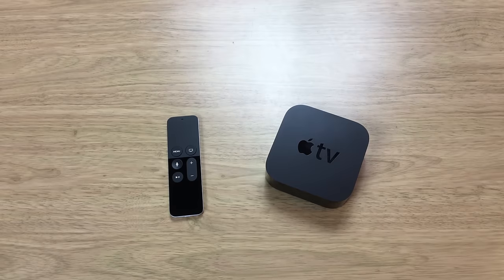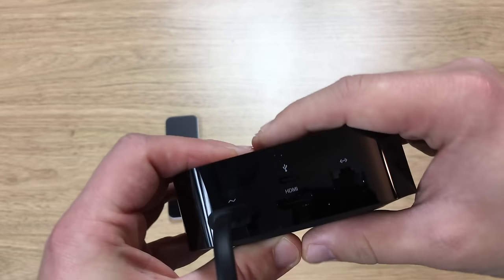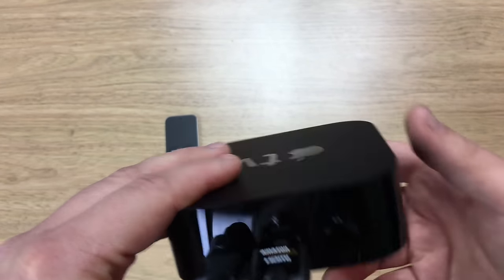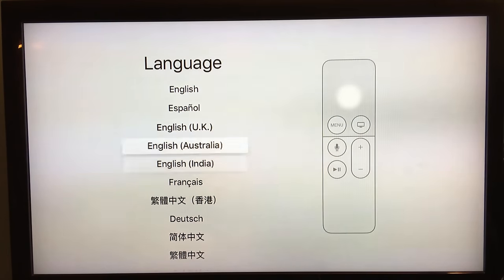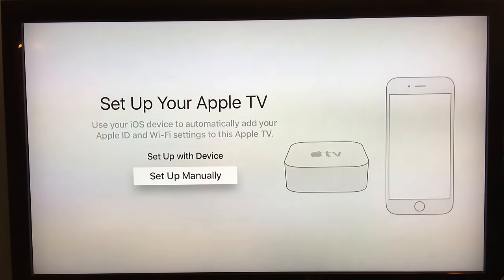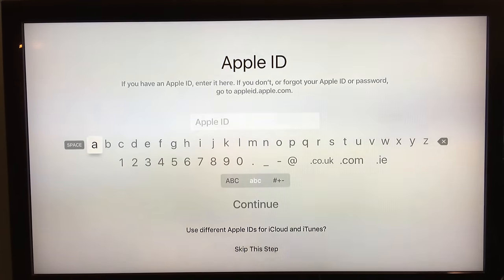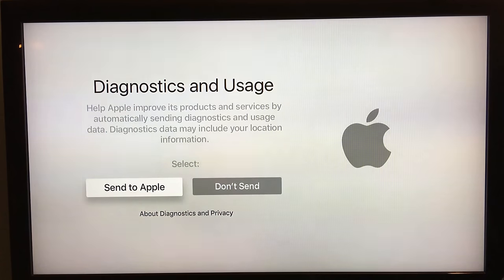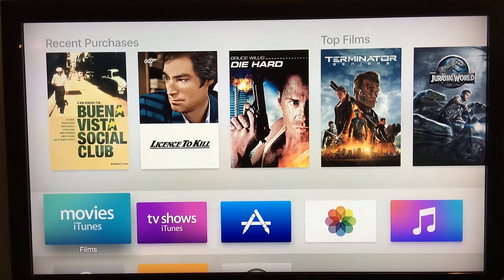Apple TV Tutorial - How to Plug in and Set Up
In this video we take a look at how to plug in and set up the new Apple TV. Find out which cables you need, where they go and what information you need to set it up once it's all connected.

The device doesn't come with an HDMI cable! Need one?

OR

Thanks to:
Wolflone249
Lloyd Michael
Paul Welford
Ann Keil
Peter Romhany
Scott Newton
James Blackwell
TheKillerBeeRelayTeam
Long Nguyen

GEAR
IPhone 13 Pro Max
US - UK

US - UK

US - UK

US - UK

US - UK

US - UK

ANDYCINE A6 Plus Camera Monitor
US - UK

Teleprompter Pad
US - UK

US - UK

MUSIC GEAR

Roland MC-707
US - UK

Roland TR-8S
US - UK

US - UK

Korg OPSIX

Korg Wavestate
US - UK

Teenage Engineer OP-Z
US - UK